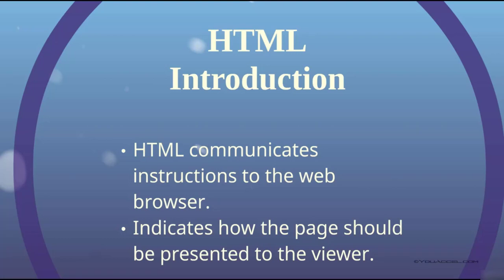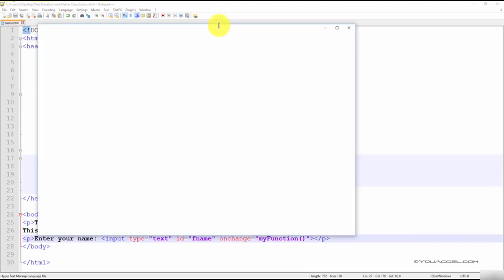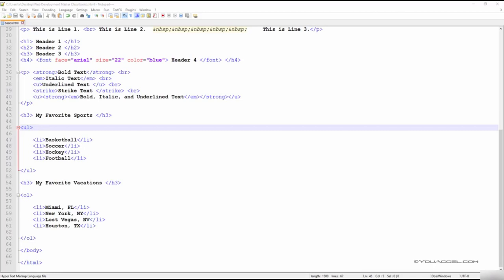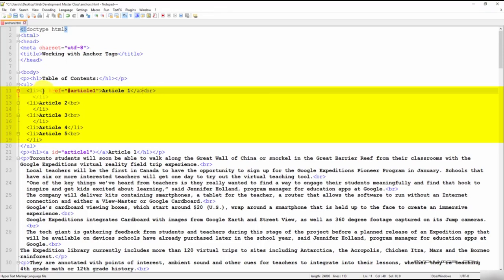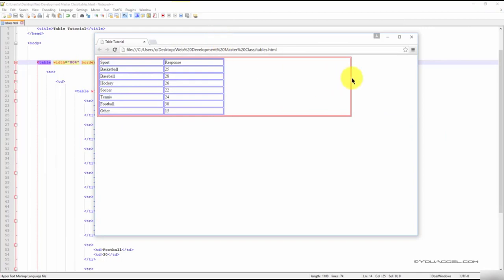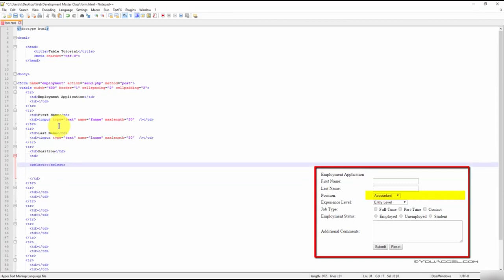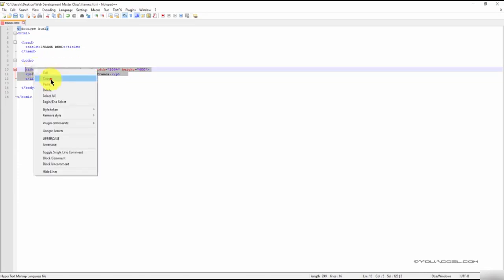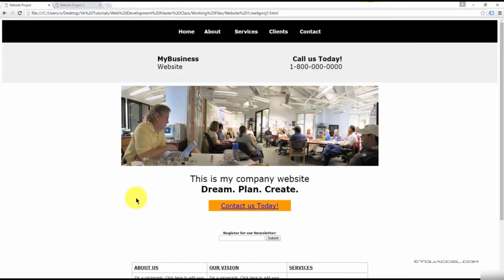FREE HTML5 Crash Course PAID -Basics to advanced HTML5 Tutorial 2024| HTML Tutorial Beginners to PRO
Lean how to create web pages using HTML
Students will learn how to create engaging web pages using HTML5, which is an integral part of the development process.
The material covers an intensive array of HTML5 elements including images, videos, lists, tables, forms, iframes and much more.
The course includes several hands-on projects to ensure comprehension of course materials.

By the end of the training, students will be proficient with coding in HTML and ready to tackle the more advanced scripting languages that follow.
What you'll learn - Overview:
• How to Code in HTML
• Structure of an HTML Page
• Text Formatting in HTML
• Embedding Videos
• Creating Links
• Anchor Tags
• Tables & Nested Tables
• Building Forms
• Embedding Iframes
• Inserting Images
Key Concepts:
• HTML Body Tag
• HTML Paragraph Spacing
• HTML Line Breaks
• HTML Header Tags
• HTML Text Formatting and Decoration
• HTML Inline Text Formatting
• HTML Unordered Lists
• HTML Ordered Lists
• HTML Image Insertion
• HTML Embedding Videos
• HTML Absolute vs. Relative File Referencing
• HTML Link Creation
• HTML Anchor Tags
• HTML Tables
• HTML Nested Tables
• HTML Merging Cells
• HTML Text Wrapping
• HTML Table Background Image
• HTML Cell Alignment
• HTML - Introduction to Forms
• HTML Form Tags and Attributes
• HTML Forms - Post vs Get
• HTML Forms - Input Text Fields
• HTML Forms - Select Menus
• HTML Forms - Check Boxes and Radio Buttons
• HTML Forms - Text Areas and Buttons
• HTML Iframes
• HTML Project - Introduction
• HTML Project - Header
• HTML Project - Callout
• HTML Project - Image Insertion
• HTML Project - Text Insertion
• HTML Project - Links and Form
• HTML Project - Tabular Data
• HTML Project - Footer
What you’ll learn
• Embedding Videos
• Creating Links
• Anchor Tags
• Tables & Nested Tables
• Building Forms
• Embedding Iframes
• Inserting Images
Who this course is for:
• Students who want an introduction into HTML Coding

YouAccel Training
8+ Million Enrollments, 70k+ Reviews. Register Today.